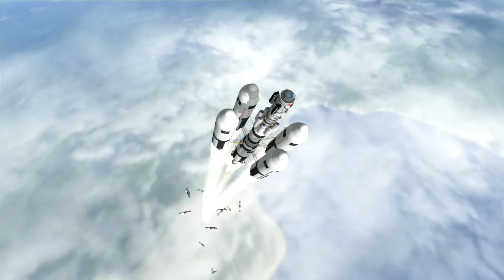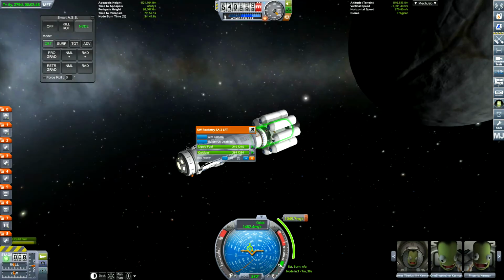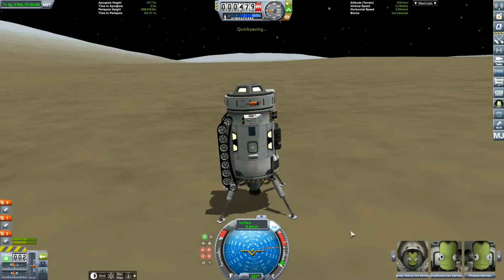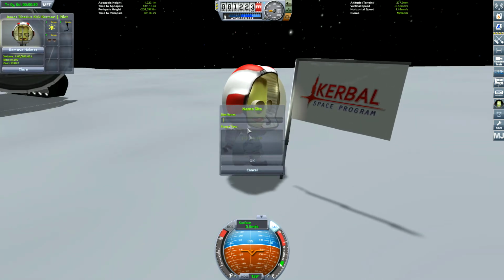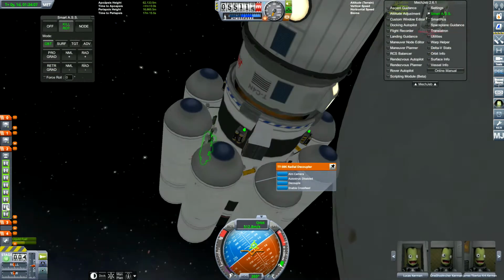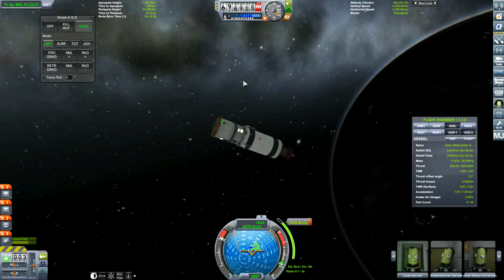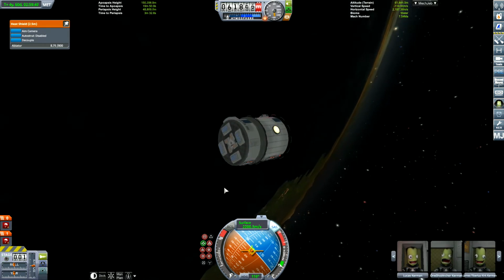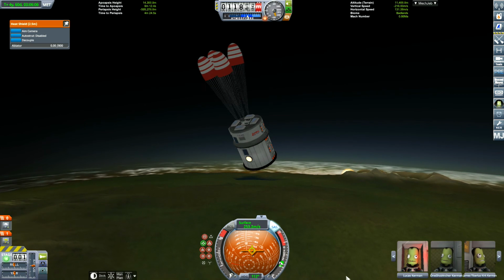Eeloo and Back a Chocolate mission | Kerbal Space Program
To Eeloo and Back! A mission to sample the chocolate, we need to find out if the chcolate is Nestle or Cadbury's chocolate so we send a sample mission with a rover slash lander.

We transfer to Eeloo with a direct transfer after launching with a large rocket, getting into orbit of Eeloo is easy but we do run into some problems, we forget solar panels for the return craft and the raver explodes killing all the Kerbals but don't worry they all survive and continue with the mission. We return to Kerbin after sampling Eeloo chocolate and the Kerbal return in a glorious blaze of glory.